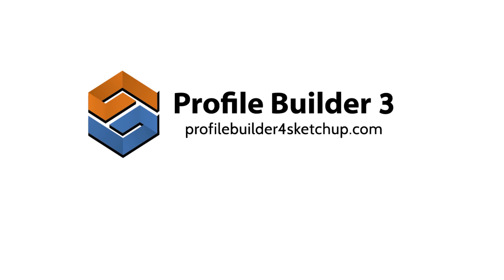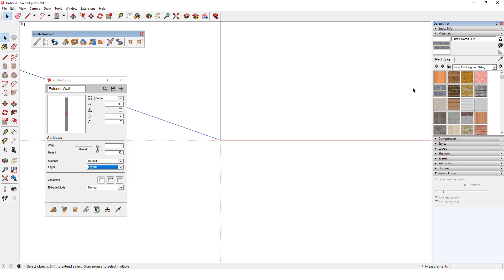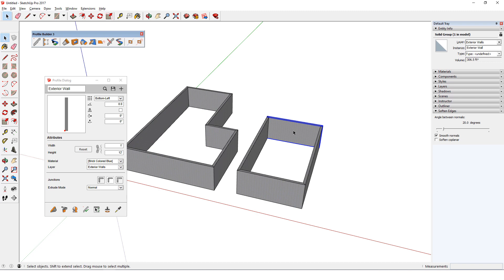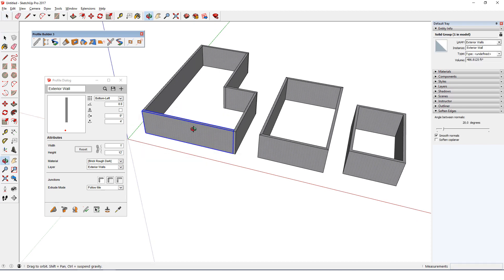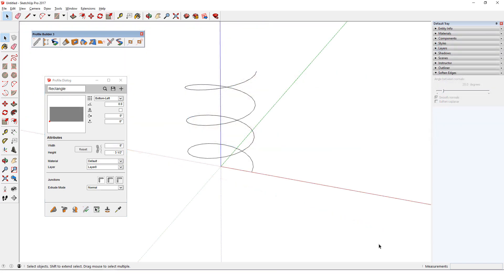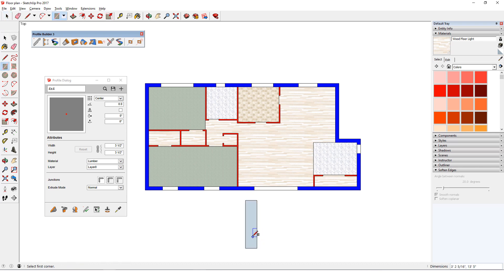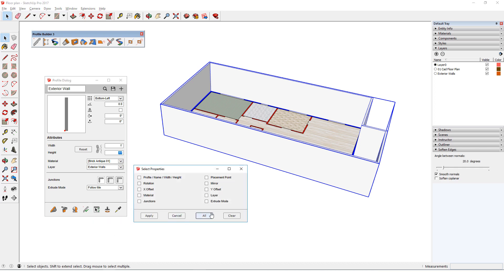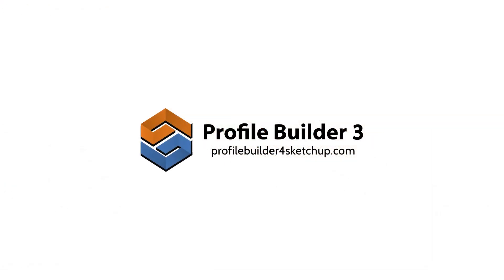Tutorial 4: Profile Attributes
In this video, you will learn all about profile attributes such as junction style, extrude mode, placement point, offsets, dimensions, layers, and materials. You will also learn how to edit the attributes and apply them to profile members in your model.